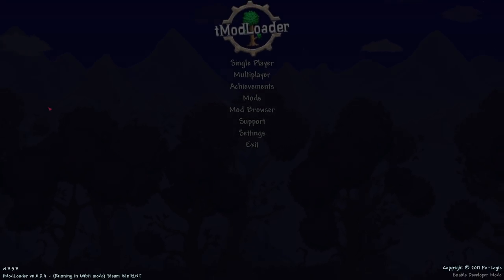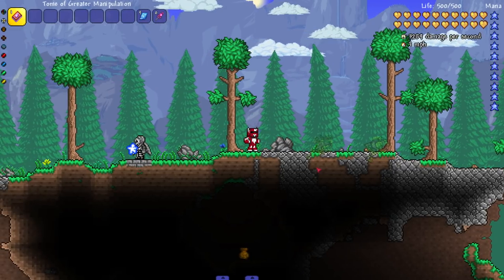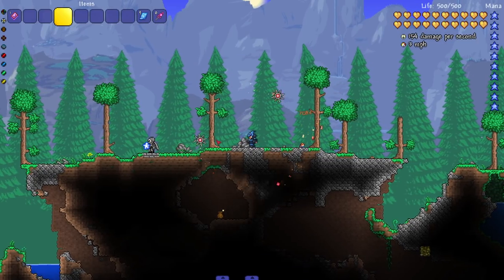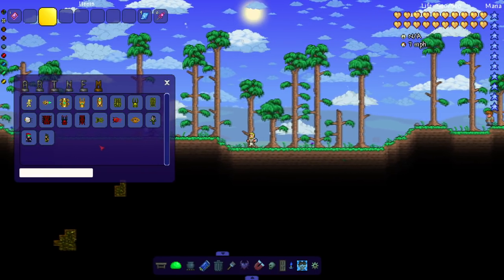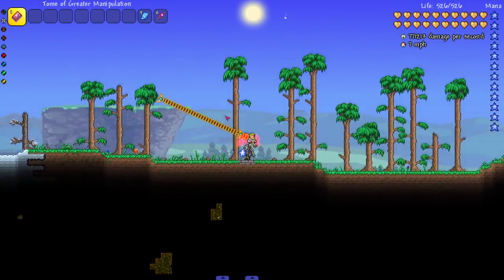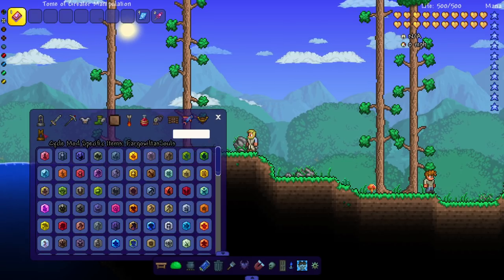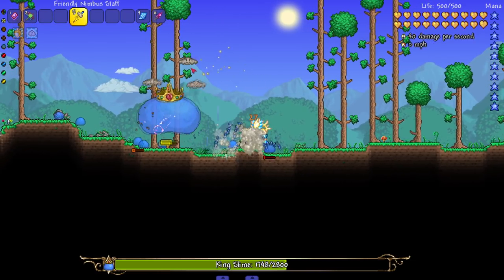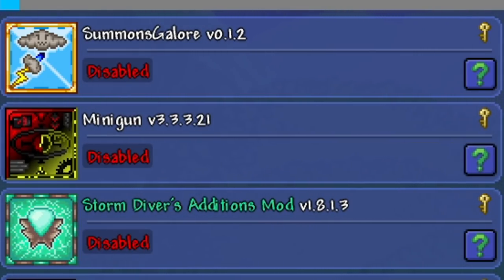can we find the NEXT AMAZING TERRARIA MOD?!?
The underrated Terraria mod series is back! Can we find another banger of a mod??

Main mods:
Storm Diver's Additions Mod
Minigun
SummonsGalore